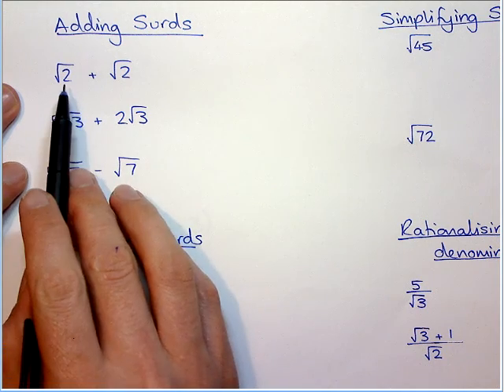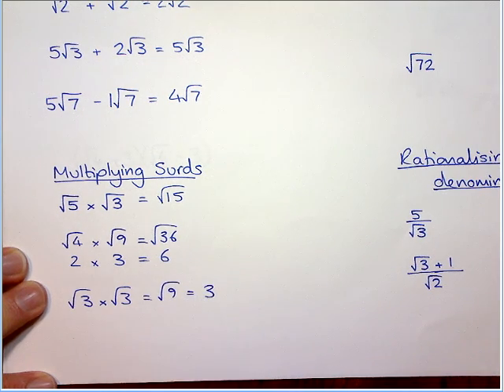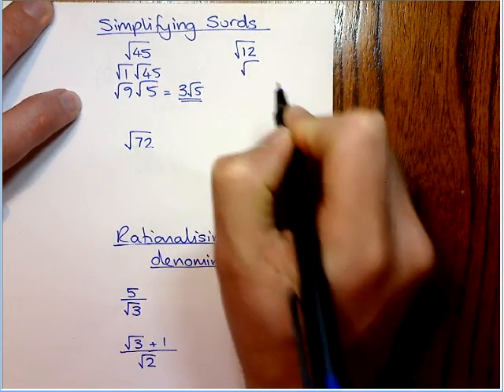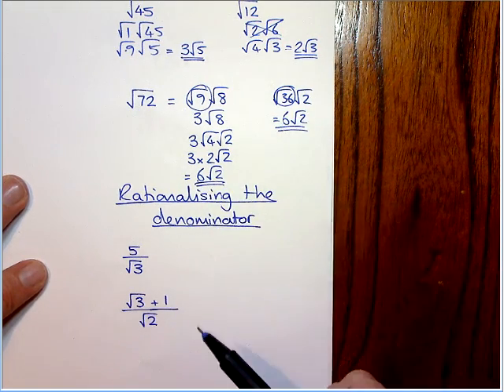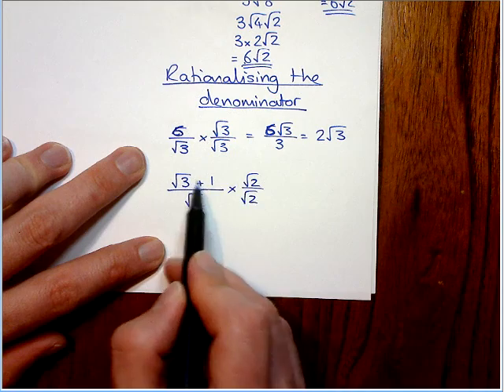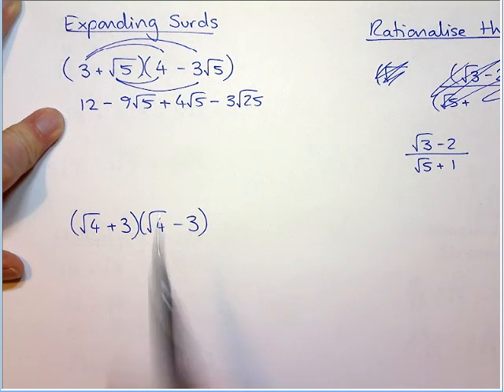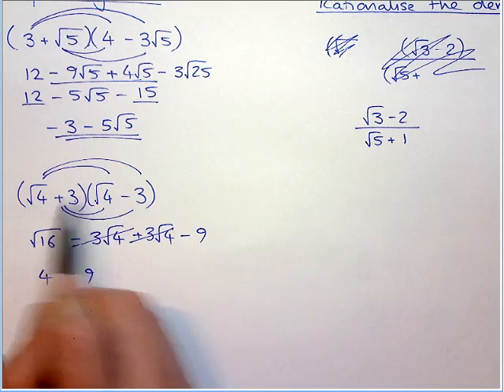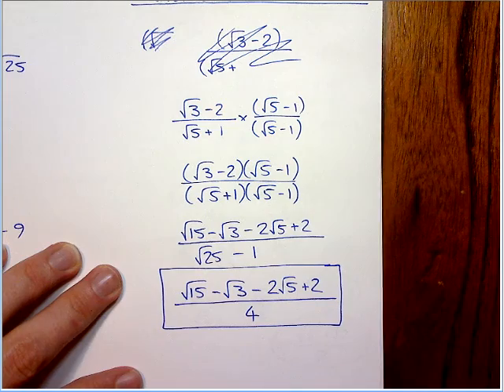day 1 surds